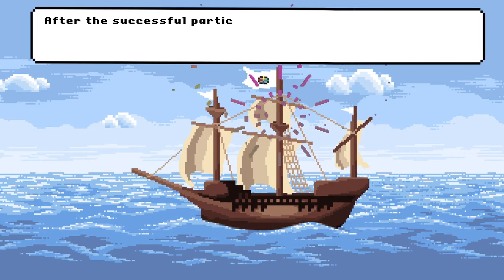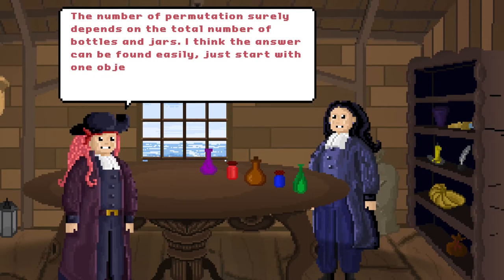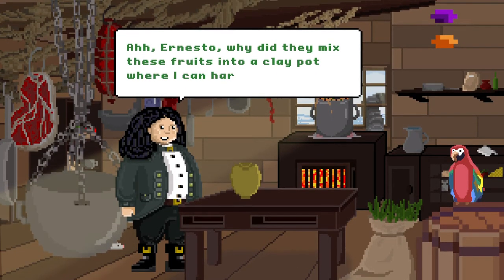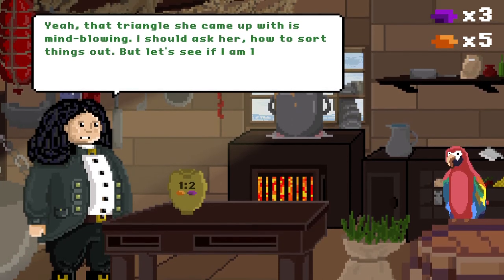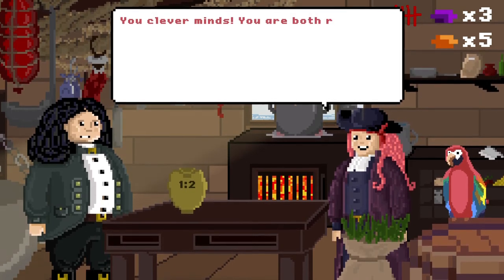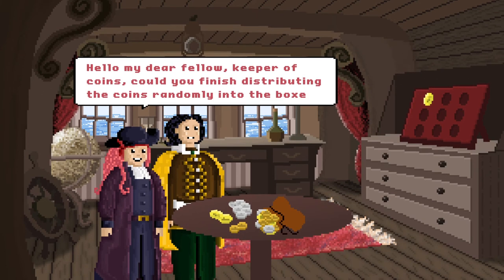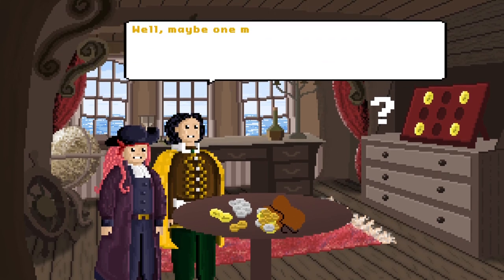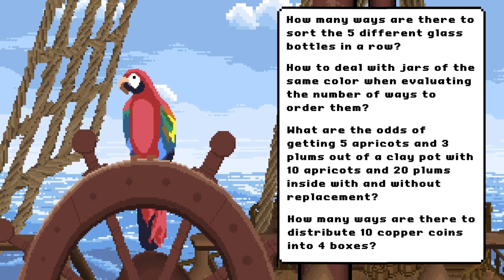[BAYES] Episode 4: Combinatorics - The art of counting | iMooX.at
This is a video of the course "Bayesian probability theory"

The primary motivation for this course is to warm a broader audience to probability theory, as it is central to all scientific fields. Or as E.T. Jaynes - one of the most important researchers on probability theory of the last century - put it: "Probability is the logic of science."